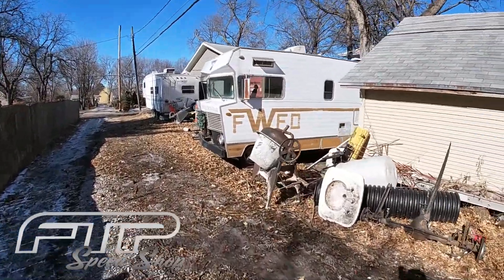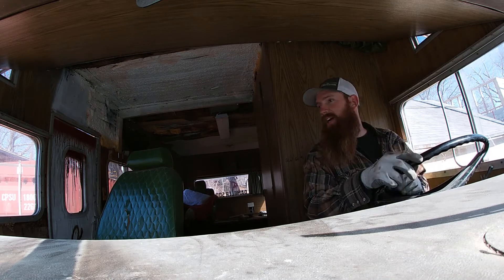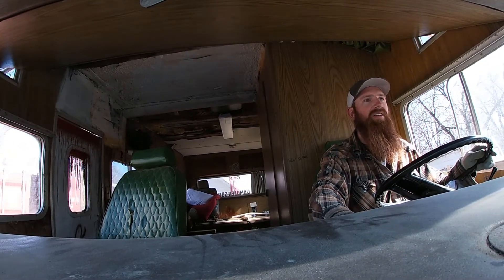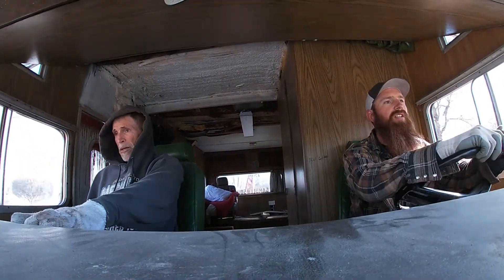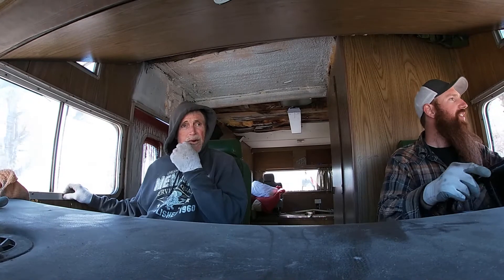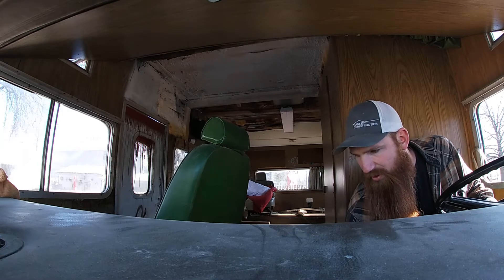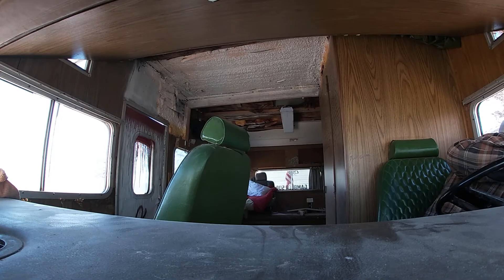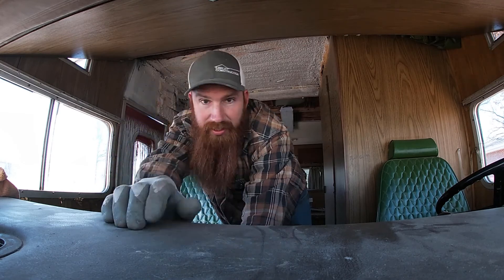1972 Winnebago Brave Gambler 500 No Brakes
On this episode of FTP Speed Shop we have to move the 1972 Winnebago Brave down the street to clear up some room at the shop.  The only problem is the brake went out at some point in the last few months since we drove it last.  It made for weird ride, but we made it.  That will need fixed before the 2020 Gambler 500 Nebraska.